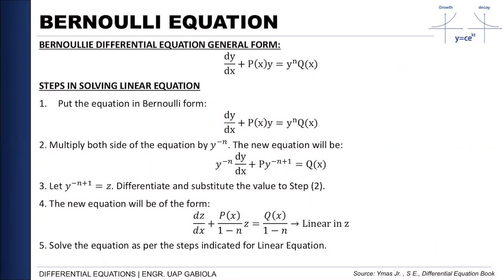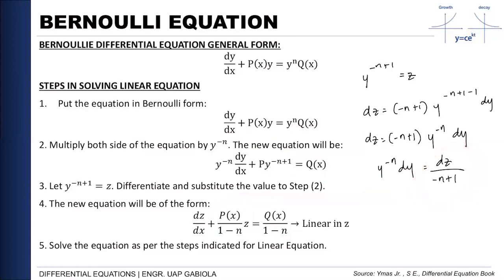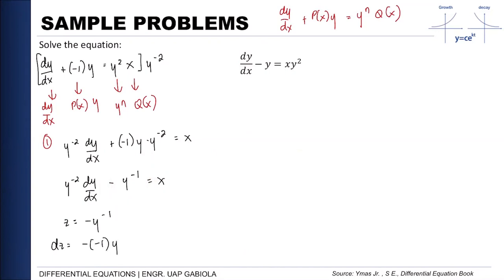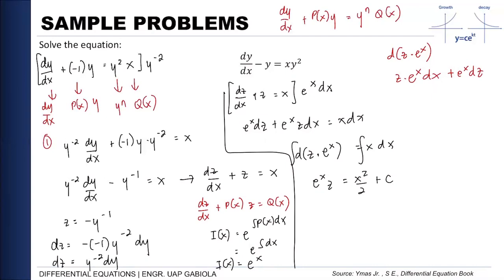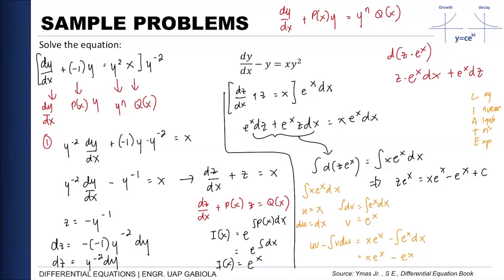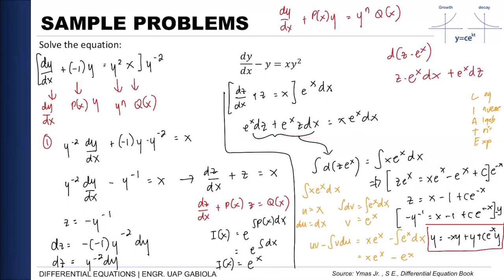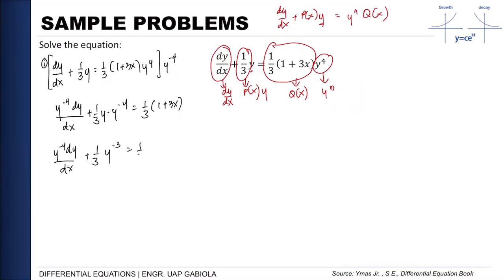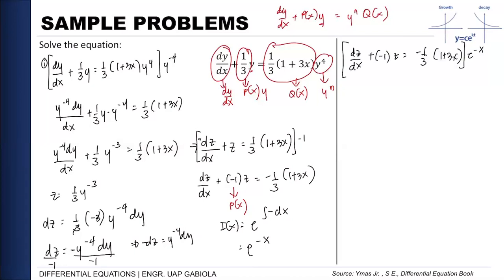DIFFERENTIAL EQUATION | BERNOULLI EQUATION : PART 1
This video was cut short due to power interruption. Refer below for the link of the continuation of the discussion.